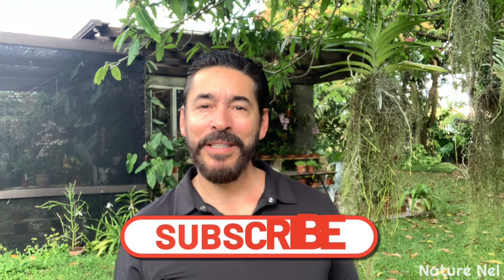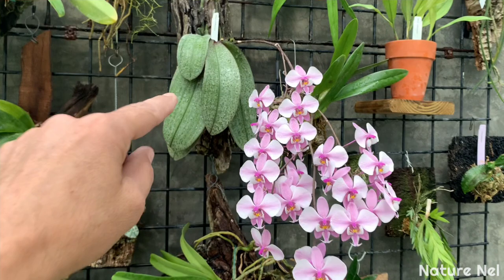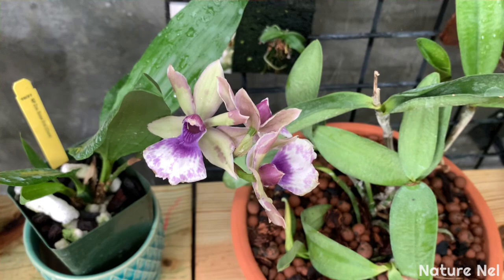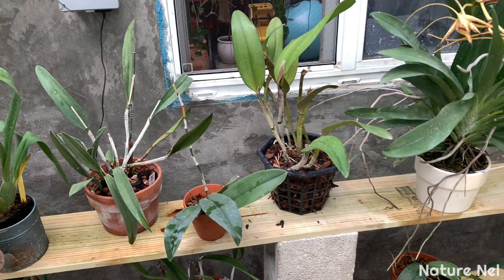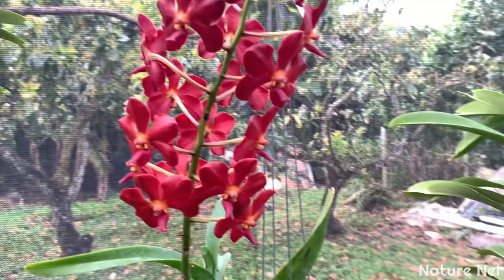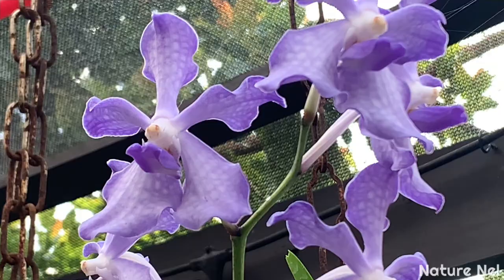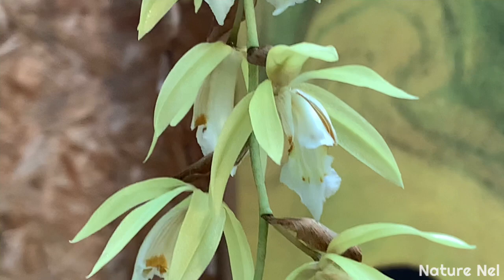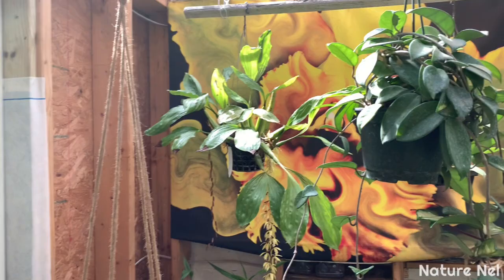A One Hour Special of nothing but amazing orchid blooms. Plus great tips for growing your orchids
For the very first time I’m giving you a 1 hour show of nothing but blooms in my greenhouse. This episode is only for the truly orchid lovers. It’s filled with amazing blooms that are welcoming the spring. This is a sure sign that there will be many episodes this season on blooms. Plus I share my tips on how si grow them and fertilize. I also give you growing tips that will guarantee blooms, growth, and plant health. Hope you enjoy this flower journey through my collection of orchids. Keep it green!